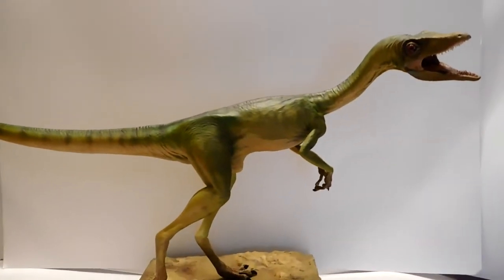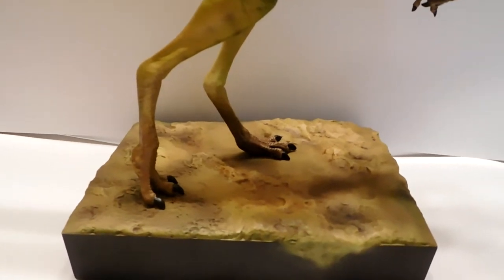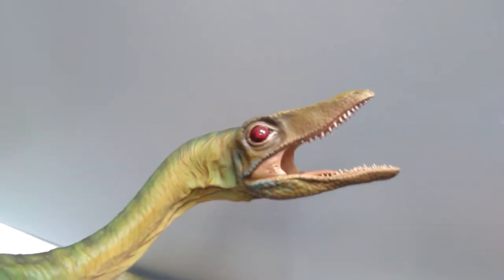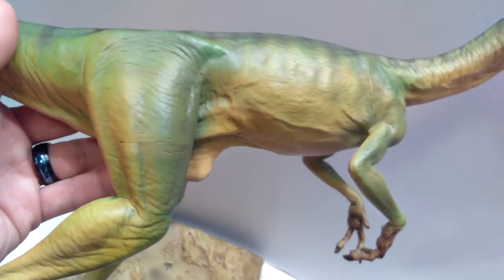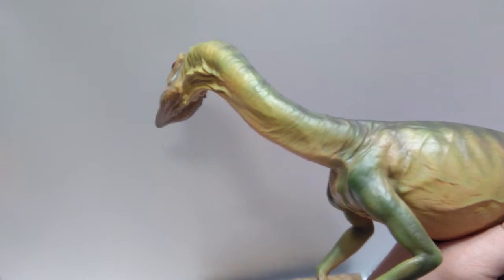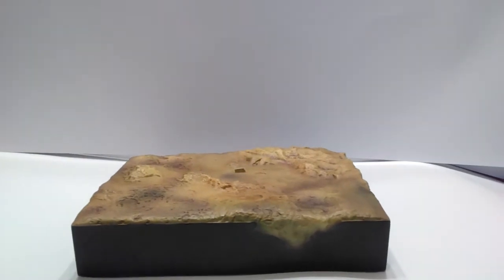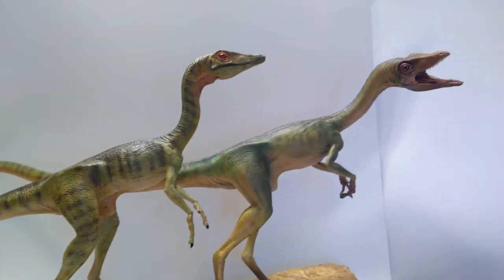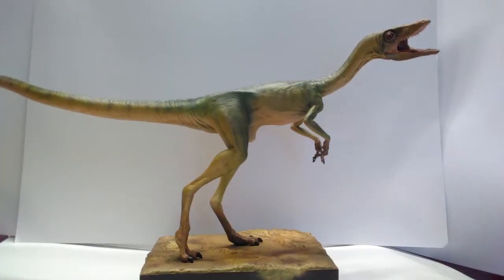Dino Dream 1/1 FULL SIZE Compsognathus review!!!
The newest, and possibly best release by Dino Dream, it's their 1/1 Scale, Full Sized Compsognathus!!! It's beyond words beautiful!! Watch the review to see for yourself!!

$199 plus $99 for shipping!!!